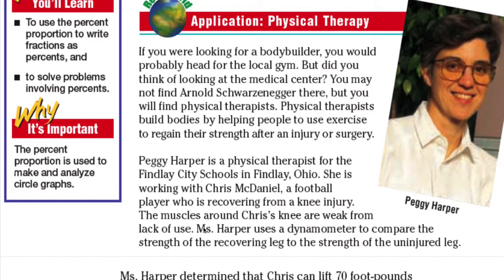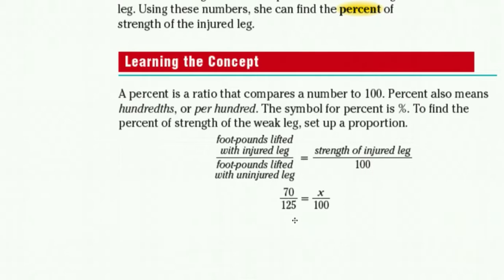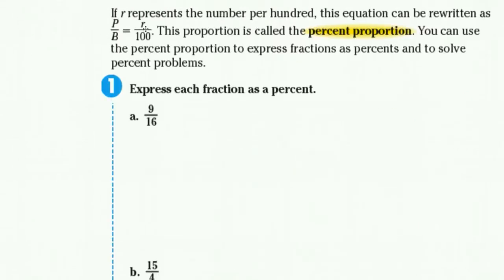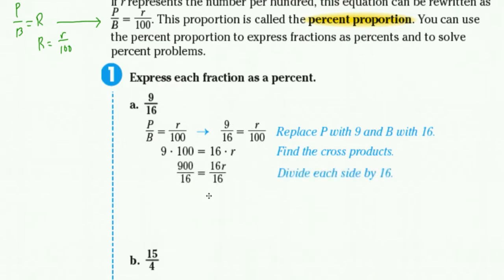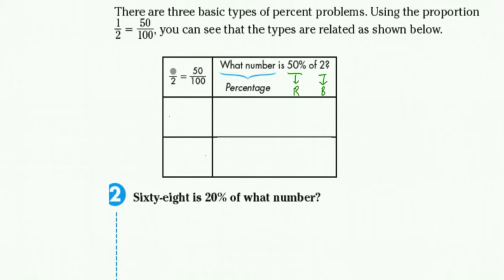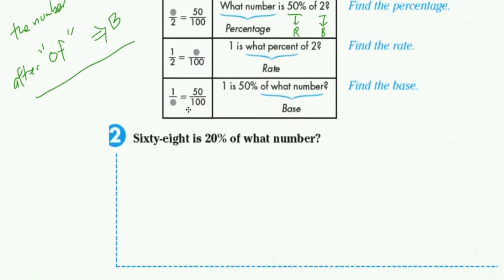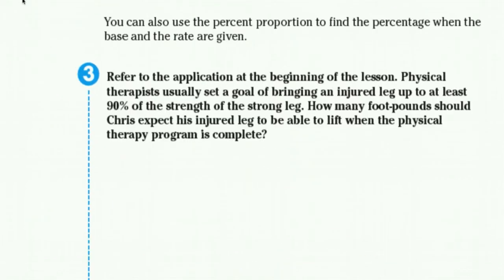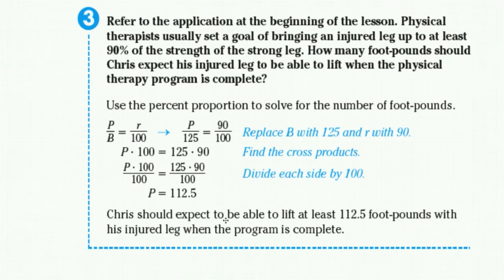9 5 Using the Percent Proportion